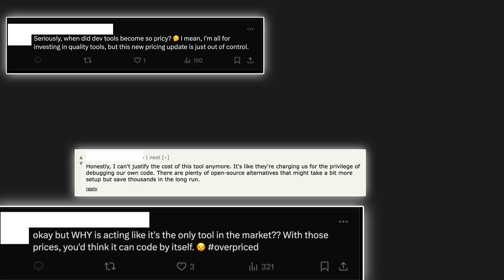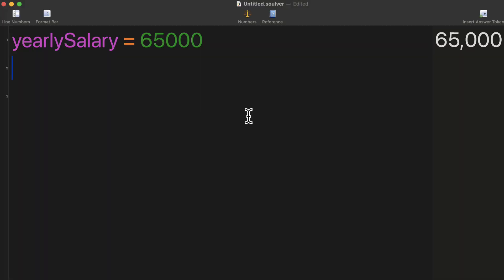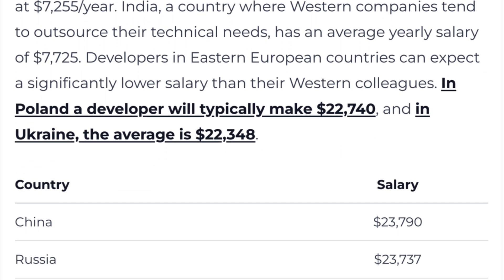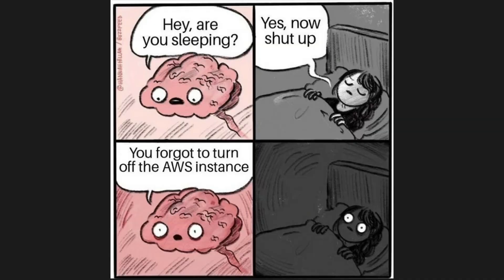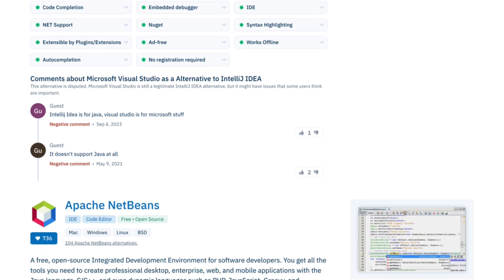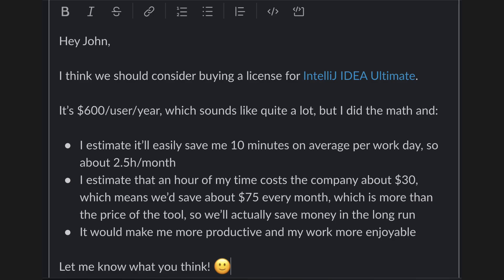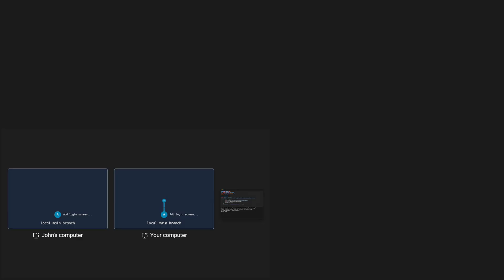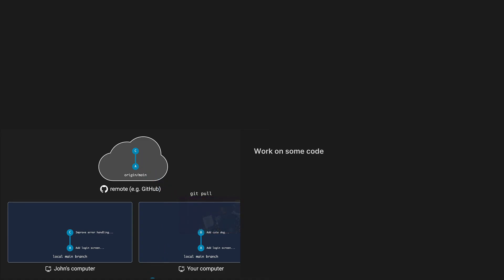Spend more money on developer tools and hardware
How to get your manager to pay for developer tools, hardware and infrastructure like AWS/Vercel.